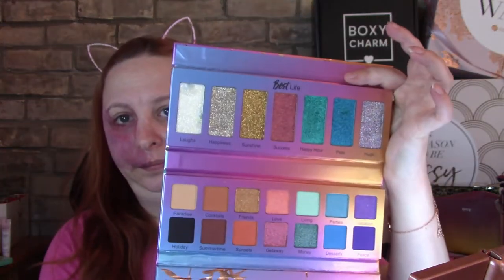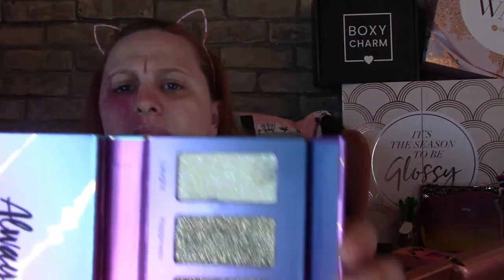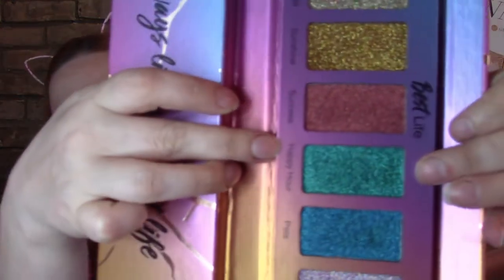GRWM Using my Violet Voss Best Life Volume 1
Hey, Beauties!!!

  Palmerston, Ontario
  N0G2P0

Topbox
Canadian box - $12 plus Taxes, Monthly

Luxebox
Canadian Box - $26 plus taxes, quarterly

Causebox
Introbox is $24.95 USD plus shipping

GossyBox Monthly - $21 USD plus $5 USD to ship
Code: WILD16 to save $5